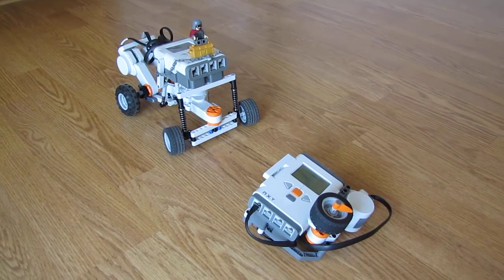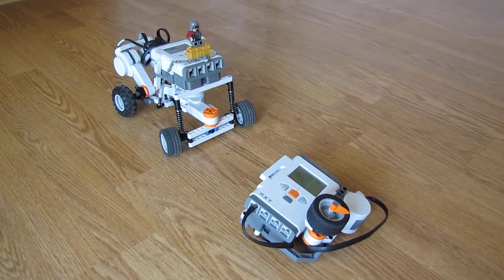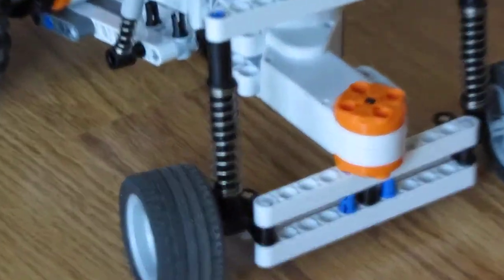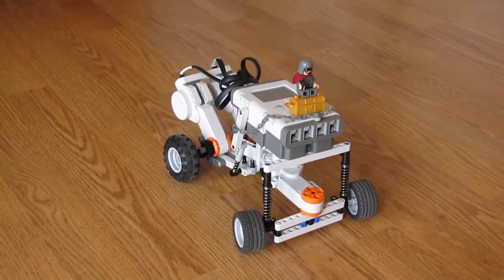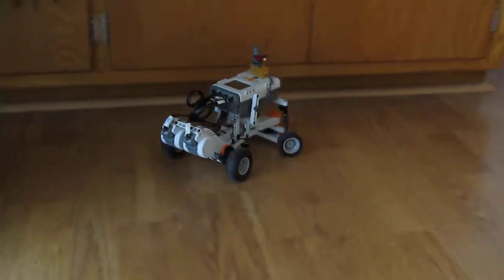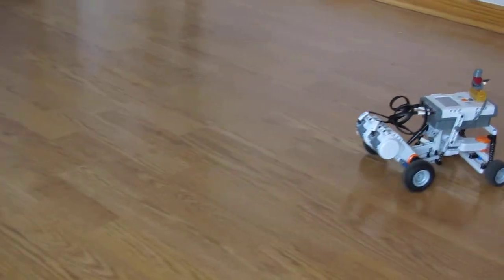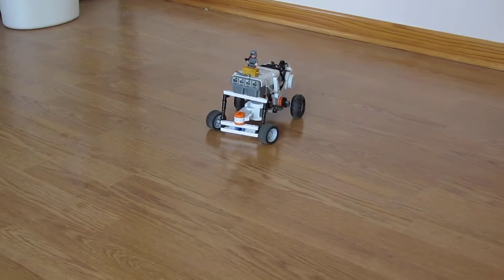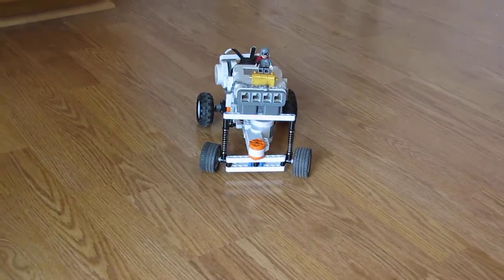Lego Mindstorms NXT 2.0 RC car with shock absorbers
Well, it's a car, that's  a Mindstorms Nxt 2.0, with shock absorbers, and a controller.

For more information on projects to get you started check this out.